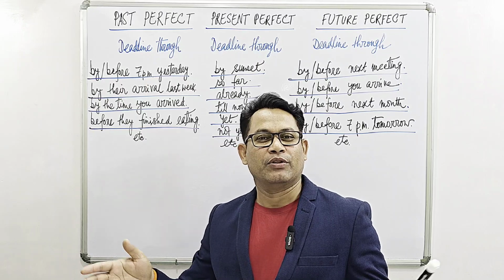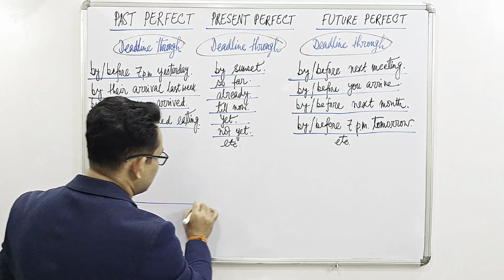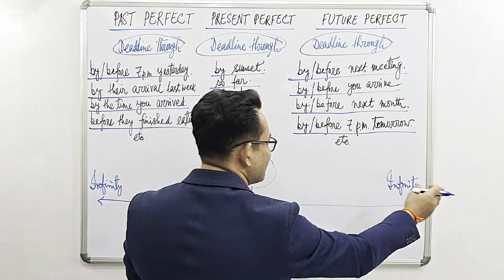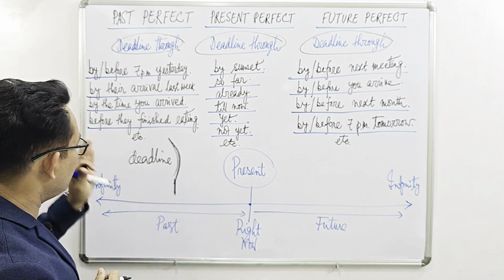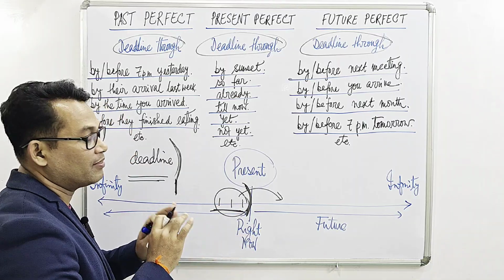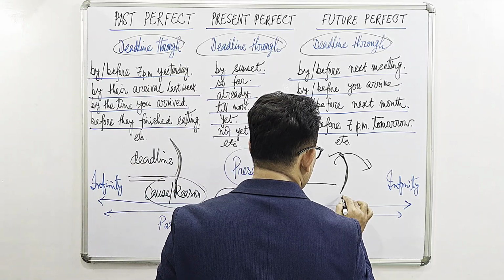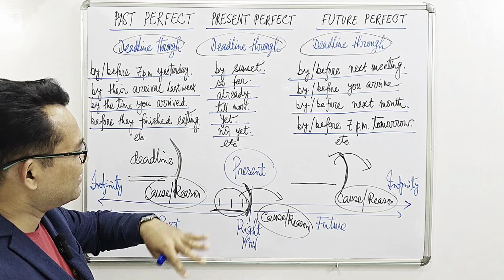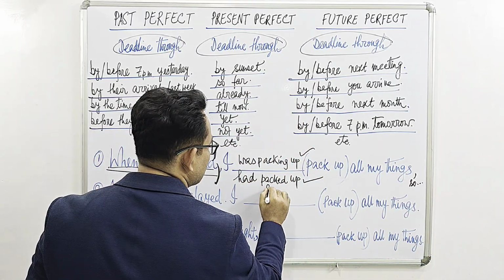Correctly Use Present Perfect & Past Perfect & Future Perfect Tenses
Correctly Use Present Perfect & Past Perfect & Future Perfect Tenses by mastering the related or respective Time Adverbs that give out the essential clue common to all the three Perfect Tenses. In other words, one can properly use Present Perfect & Past Perfect & Future Perfect by their esential common features of COMPLETION before a DEADLINE, IMPACTFUL COMPLETION and CAUSE or REASON.Now the Deadlines may come in terms of any Point in Time or Another Action. Let's know about them all in full detail.

Related Key Topics :

All the Perfect Tenses Compared and Contrasted,
Three Perfect Tenses in English,
Present Perfect Tense Features,
Present  Perfect Tense Adverbs,
Past Pefect Tense Features,
Past Perfect Tense Adverbs,
Future Perfect Tense Features,
Future Perfect Tense Adverbs,
Completion Before Deadlines,
By + Noun,
By + Phrase,
By + Clause,
Before + Noun,
Before + Phrase,
Before + Clause,
English Tenses,
English Perfect Tenses,
English Tenses Compared,
English Grammar lesson,
Learn English,

Master the perfect tenses in English by identifying the essential deadline clues. Gain total accuracy in your grammar usage.

This lesson focuses on the Present perfect tense, Past perfect tense, and Future perfect tense, explaining the common thread that links them all. While many students find these verb forms confusing, they all rely on a sense of completion before a specific deadline, whether that deadline is a point in time or another action.

We examine how to use these structures alongside the correct time adverbs to ensure your sentences are precise. By understanding these features, you will stop second-guessing your verb choices and learn to apply these Perfect tenses with confidence in any context. Mastering these English grammar lessons is the key to improving your written and spoken accuracy.

0:00 Understanding the Concept of Deadlines
1:08 Visualizing Time Flow and Tenses
2:18 Defining Past, Present, and Future Perfect
5:03 Practical Exercises in Perfect Tenses